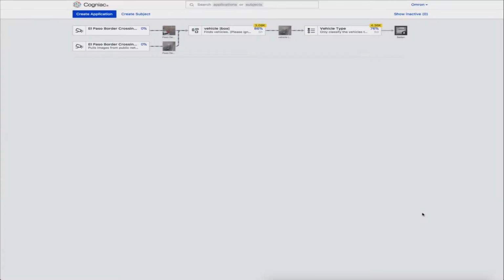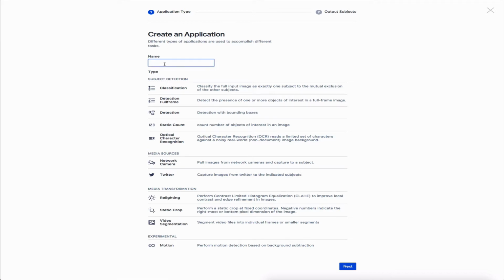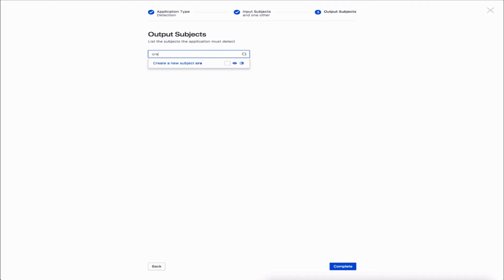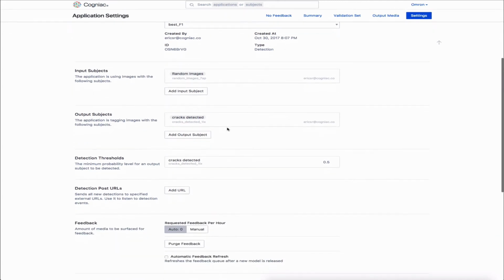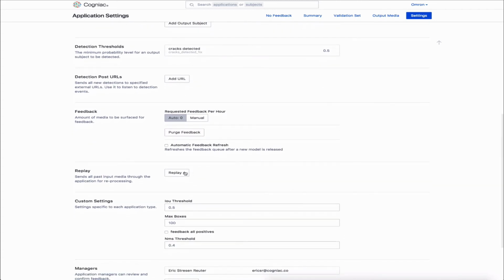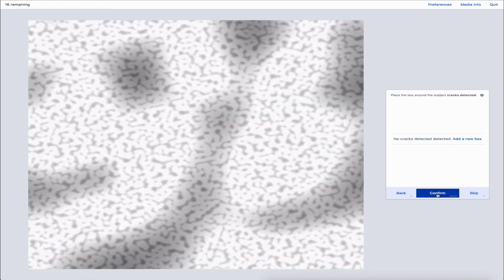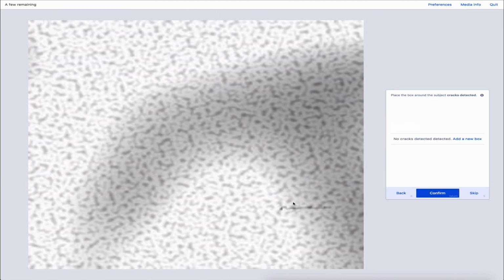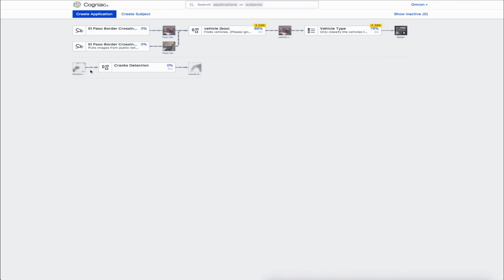Getting Started - Applications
Basics of app creation